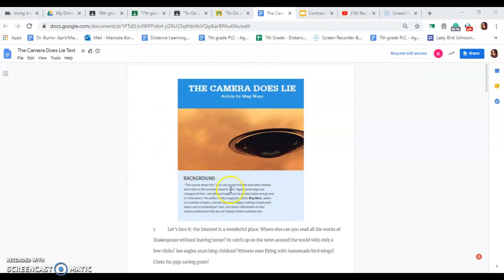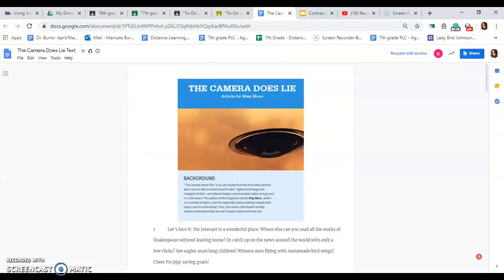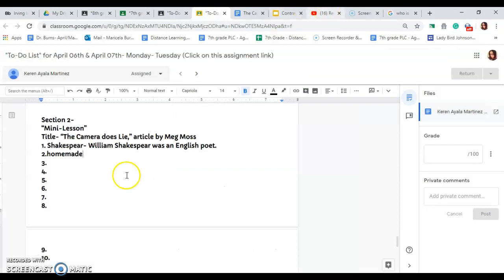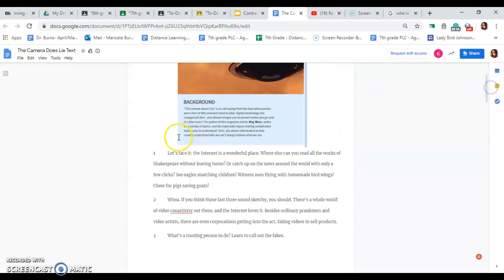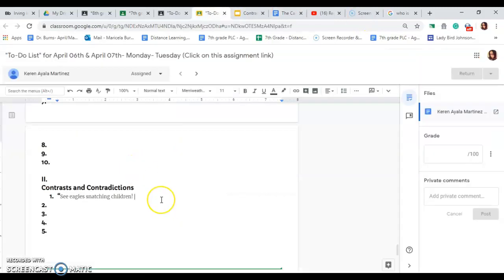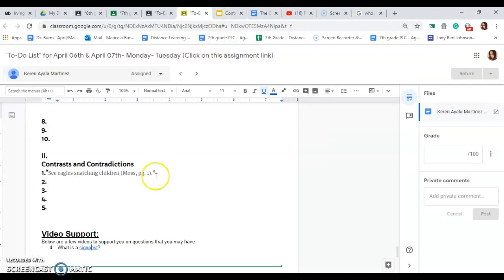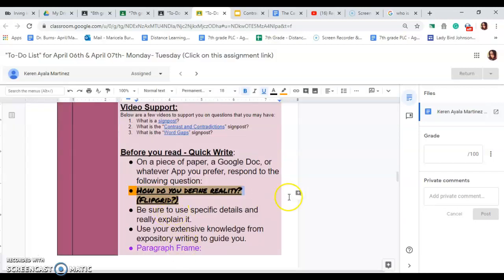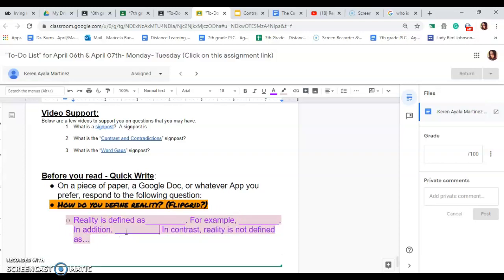Recording 2" "How to Complete and Understand your "To-Do List." by: Dr. Burns, Ed. D."